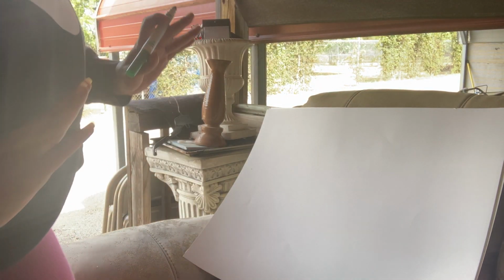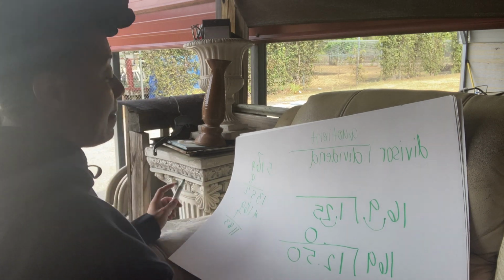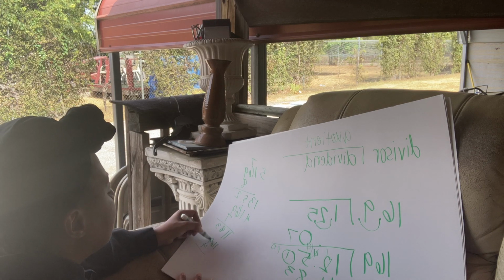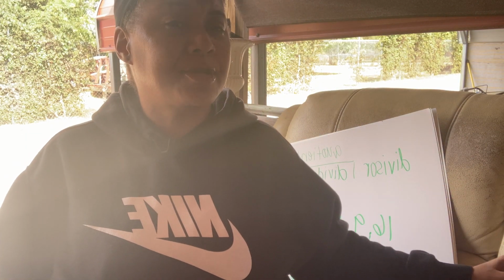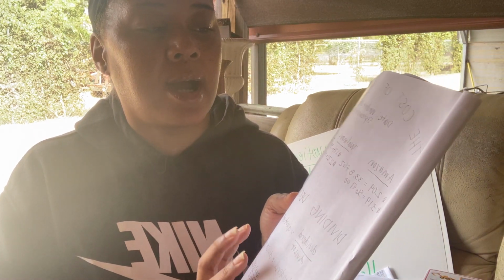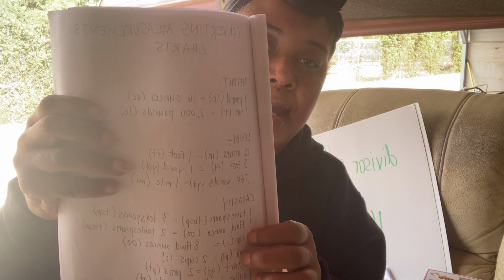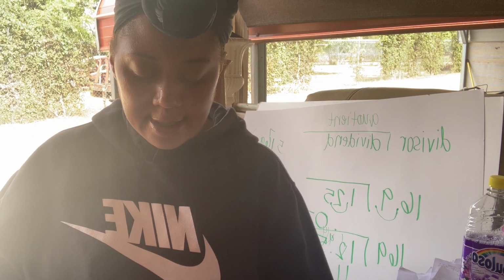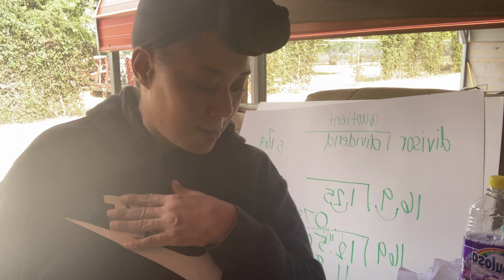Dividing Decimals Middle School Math| Curriculum Planning